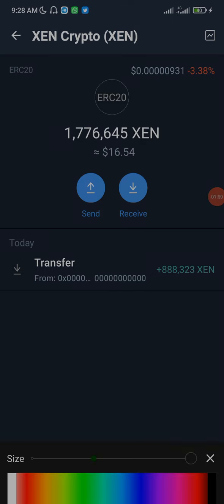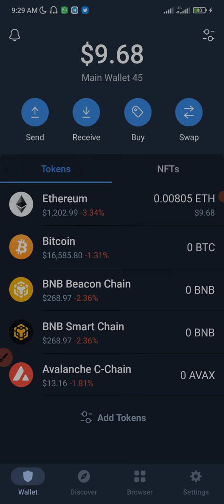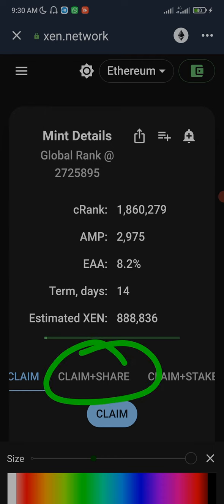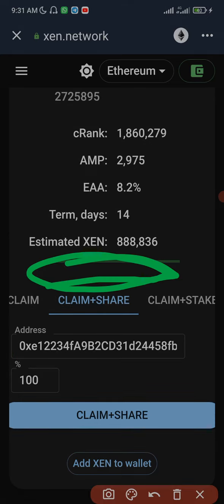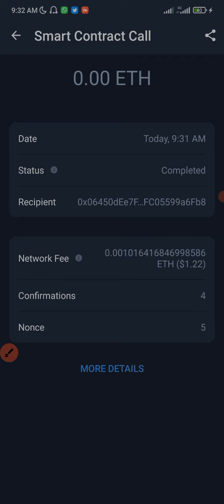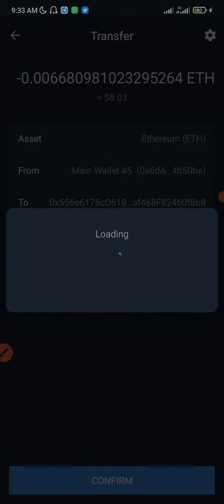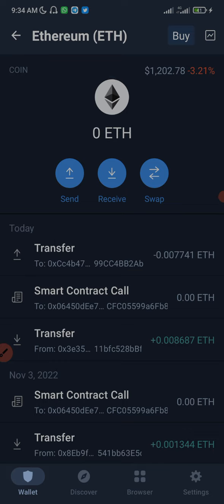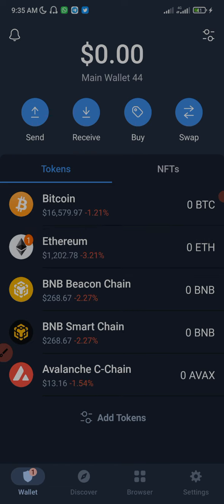I just claimed and Sold Xen Token/Make $20 to $100 daily minting Xen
Bitrue invitation code: EEQGZLT

You can also use Mexc

Invitation code: 17EKf

Sign up for the first web 3.0 cryptocurrency exchange and receive $10

The Ultron Coin is a layer 1 Blockchain and it has the potential to make you huge Profits (20 X).

For more details, join WhatsApp group ASAP!

P.S.
9 ways to earn from Ultron

DeFi platform
DEX
Staking
Yield Farming
Lending
NFT
Launch Pad
Interoperability

Building for the future

✅0.2% staking Bonus daily on your coins